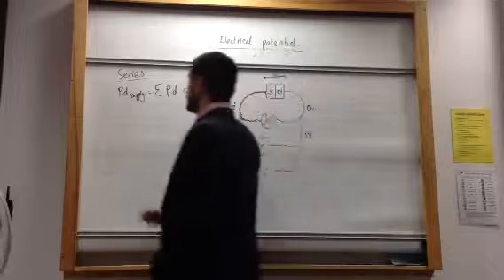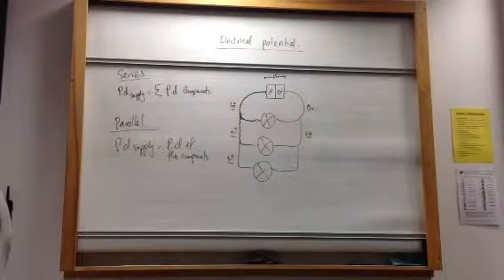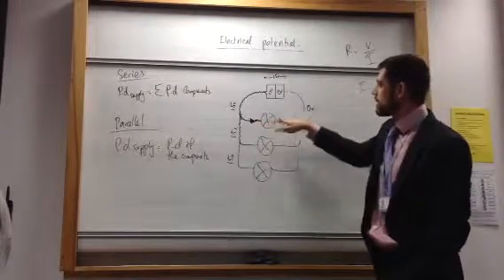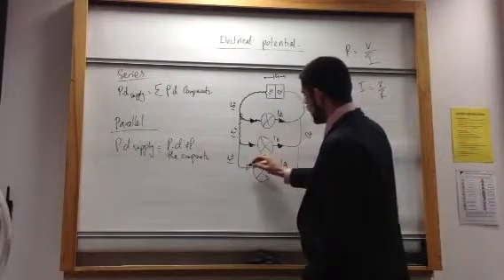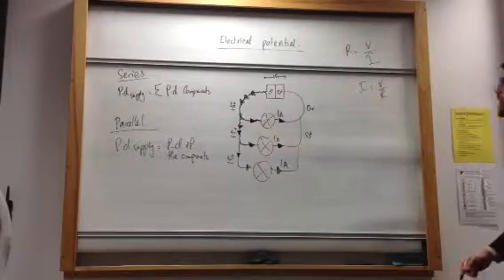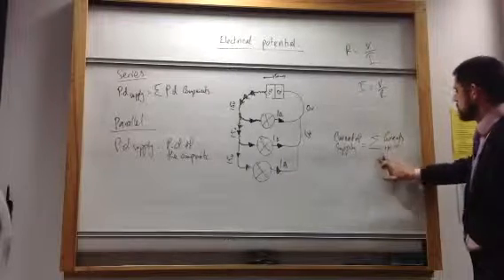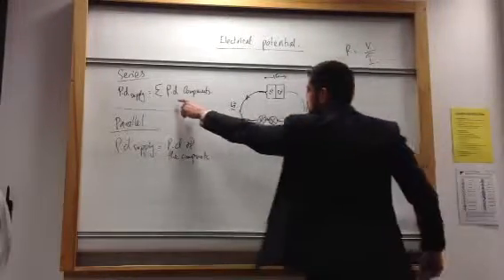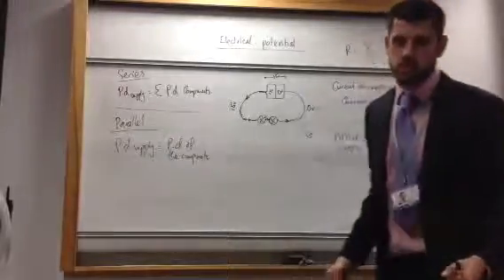Current and PDFs in series and parallel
I and v